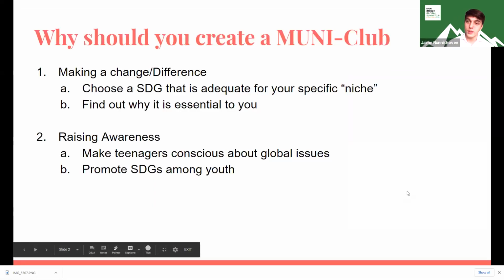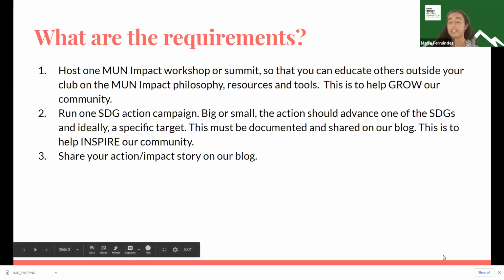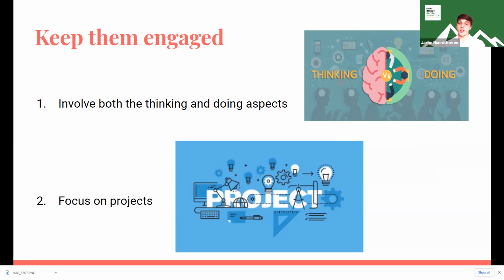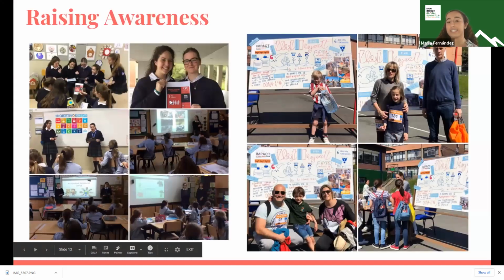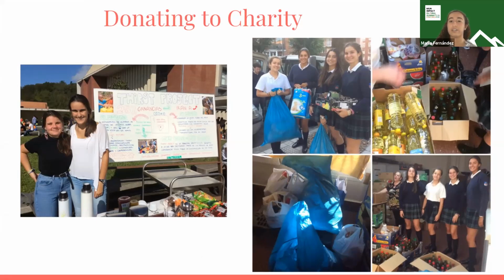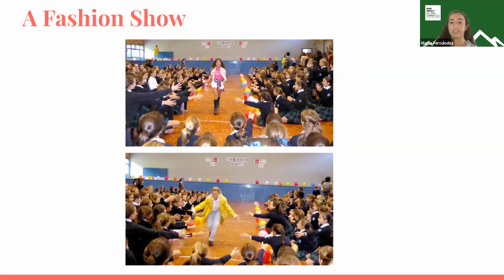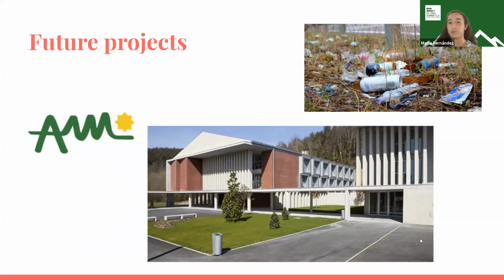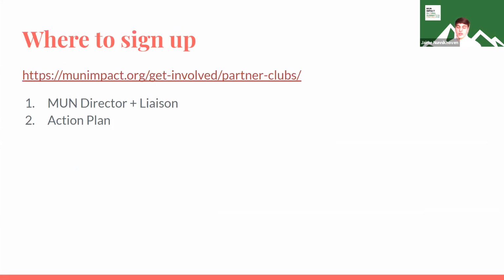María Fernández and Jaime Nunnikhoven - How to Successfully Run an MUN Impact Club